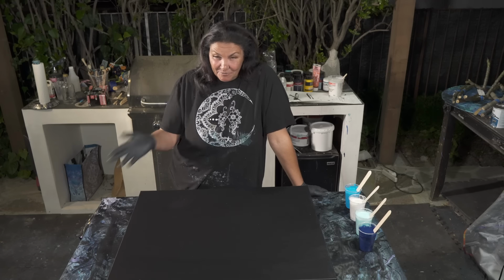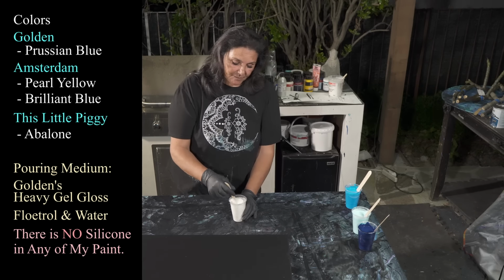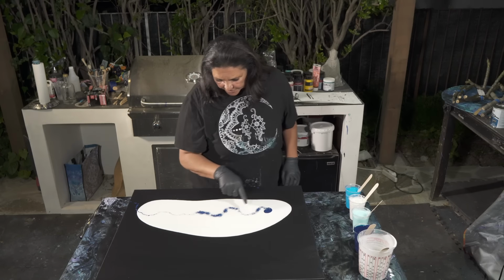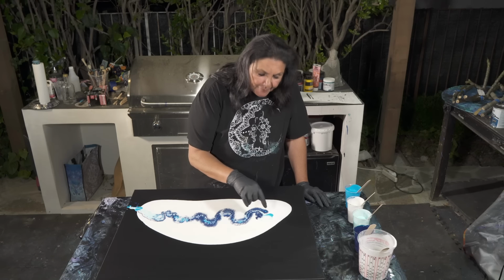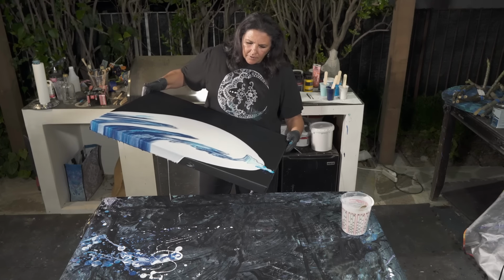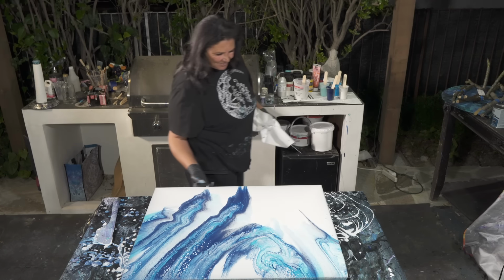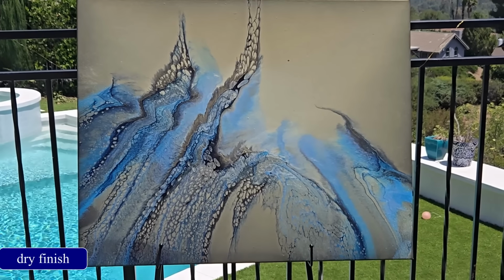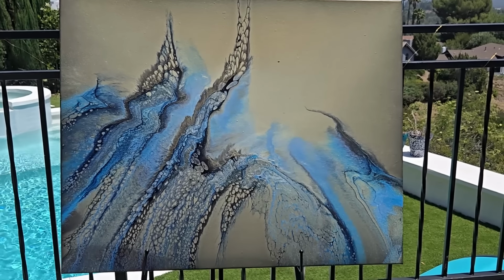Abalone Cove ✨️ Mysterious Modern Minimal Experiment Acrylic Pour w Surprise Ending!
Hello My Beautiful People! Welcome back to an absolutely gorgeous evening in the garden!
Its lovely and warm and I'm happy so I really want to paint!  I wanted to use a 24x30 canvas but the only one I had had already been poured on.. so I painted it Black and let it dry.
In the past I have used Amsterdam Pearl colors as my basecoat for these Modern Minimal pours, just  pouring on a white canvas.  Tonight I want to see how the Pearl  Yellow will react as the basecoat, being poured onto this pre-painted black base.  Lets see what the color shift really looks like on a dark base!  Lets get started!

Im using a 24x30 inch gallery wrapped canvas from Artists Loft.

Im using Abalone from This Little Piggy pigments.  You can find all the amazing piggy colors at
Tell them I sent you!

Colors
Golden
 - Prussian Blue
Amsterdam
 - Pearl Yellow
 - Brilliant Blue
This Little Piggy
 - Abalone

Pouring Medium:
Golden's
Heavy Gel Gloss
Floetrol & Water

Base pre-painted with Lamp Black from Amsterdam.

I love how this one turned out!! That Pearl Yellow dried so awesome!!  I will update the description box after the video airs

Thank you all for hanging out with us today!  I hope you have an amazing weekend!!

~Mina